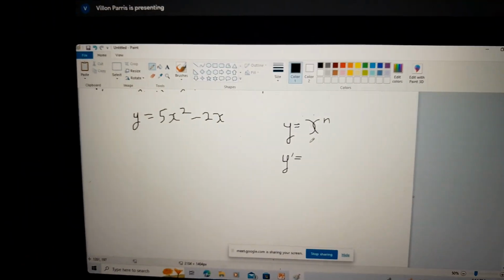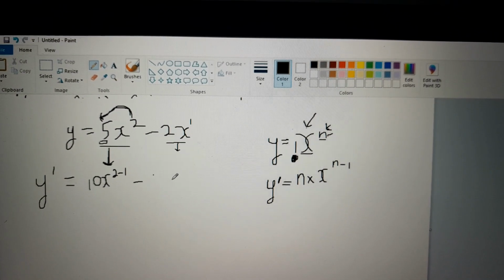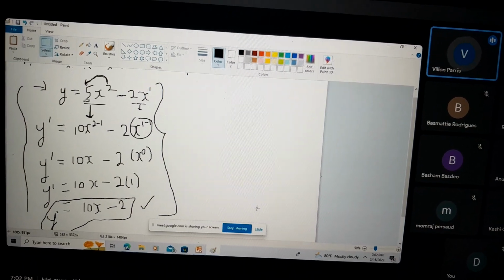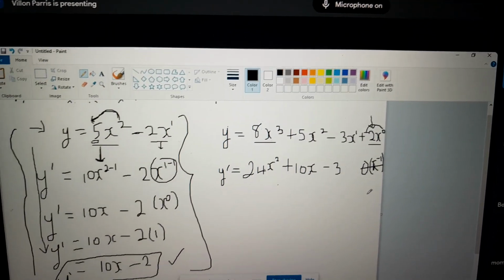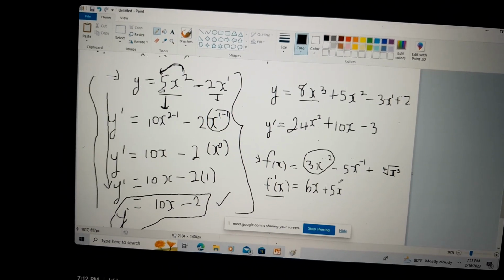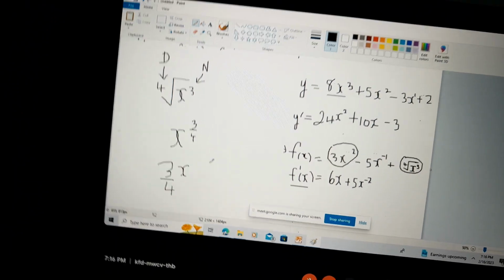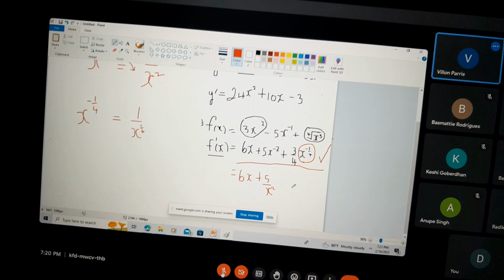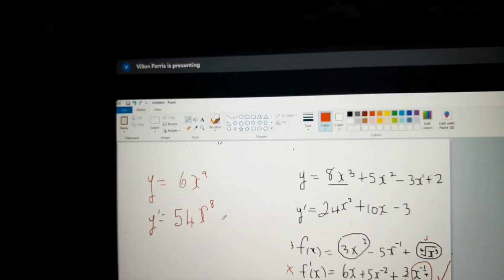March 25, 2023